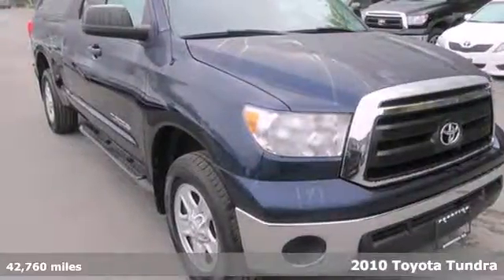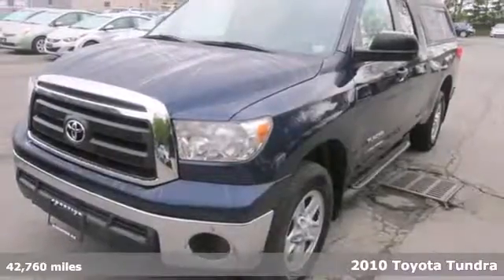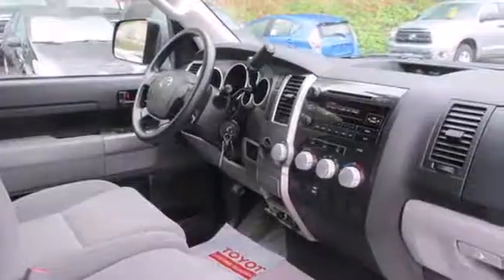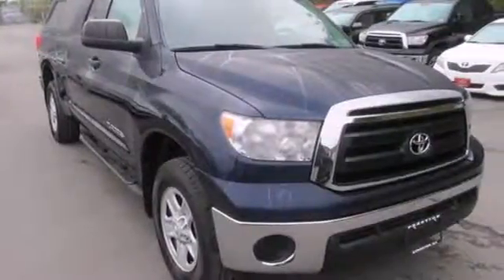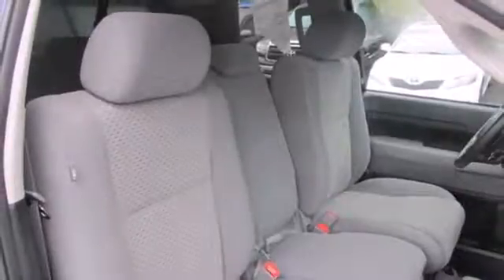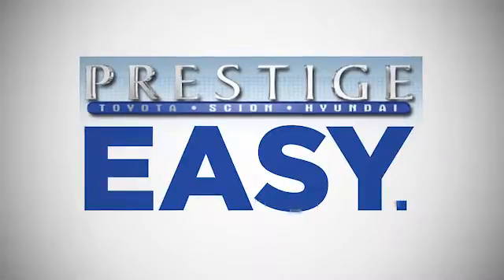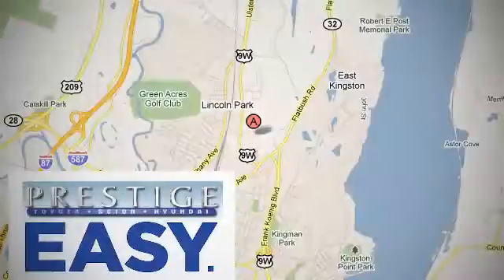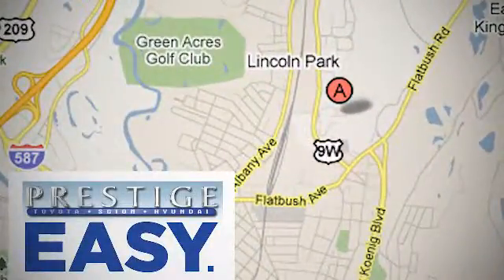2010 Toyota Tundra Kingston NY Poughkeepsie, NY AX01457A - SOLD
Year: 2010
Make: Toyota
Model: Tundra
Trim: Grade
Engine: 4.6L V8 DOHC 32V VVT-i
Transmission: 6-Speed Automatic Electronic
Color: Blue
Mileage: 42760
Stock #: AX01457A
You win! At Prestige we give every customer an Easy Price in writing and our sale associates are paid an incentive based on volume not sales price. The more they sell the more they earn. This charming 2010 Toyota Tundra is not going to disappoint. There you have it, short and sweet! It scored the top rating in the IIHS frontal offset test. Toyota Certified Pre-Owned means you not only get the reassurance of a 12mo/12,000 mile Comprehensive warranty, but also up to a 7yr/100,000-Mile Powertrain Limited Warranty, a 160-point inspection/reconditioning, 1yr Roadside Assistance, trip-interruption services, and a complete CARFAX vehicle history report. Score this wonderful Tundra at a wonderful price that you can easily afford! At Prestige, the price you see is the price you pay..

Address:
756 East Chester St By-Pass